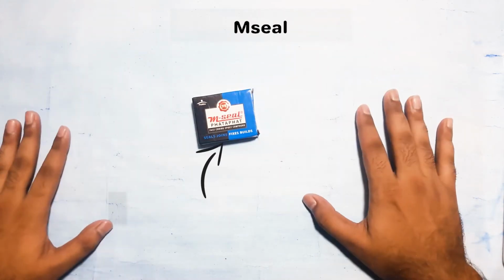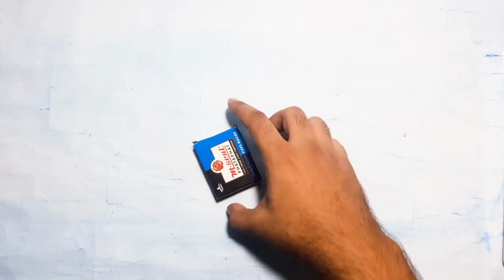Introduction To Clay Modelling | Types Of Clay And The Usage !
In this video we will learn about different types of clay and how to use them properly. We will together go on an amazing journey of Clay Modelling where we will see brilliant art like 3D clay portraits, Clay Selfie, Clay Scenery Painting and many other exciting stuff that we can do with Clay.